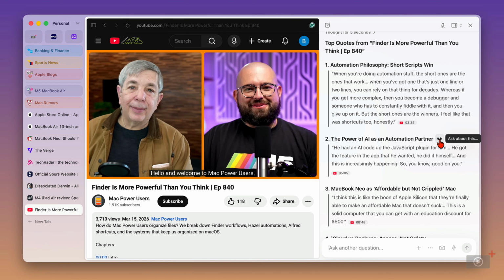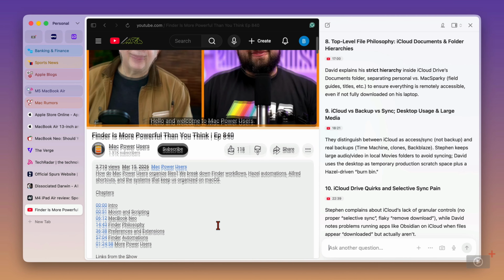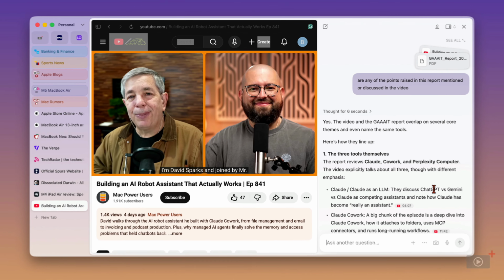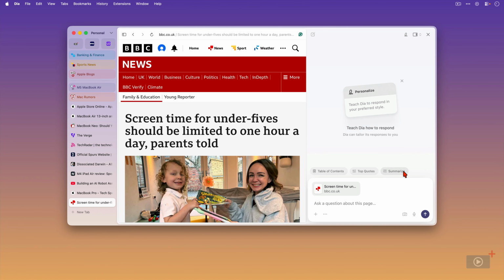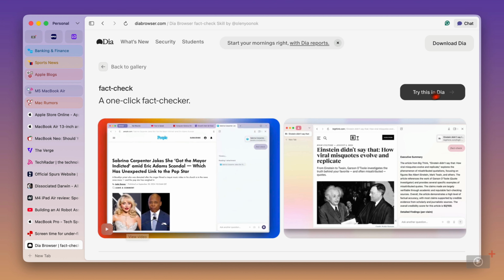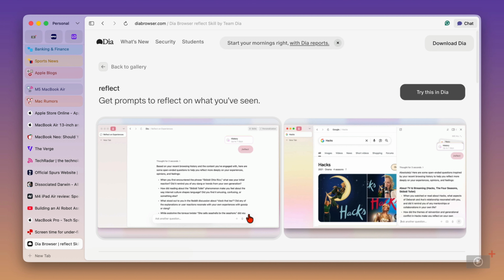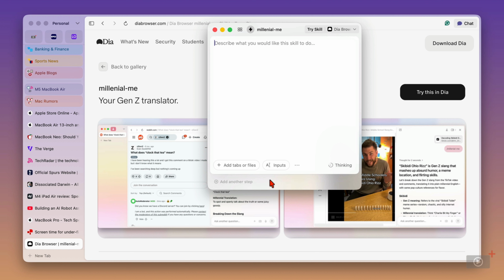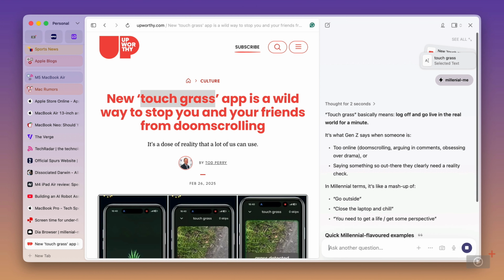GETTING STARTED with Dia • A SMARTER way to browse the web • CHAT with your tabs and more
In this excerpt from Show 1563, find out how Dia can interact with YouTube and give you useful information, and answer your questions. There's also a segment on Skills and how they're used.

With the rise in AI tools showing no sign of slowing, it can be easy to find yourself bouncing between tools and services in a typical day. Dia, the new browser from The Browser Company, aims to change that. It lets you chat with your tabs and get the answers you need, without leaving the application.

After announcing there would be no further development of their first browser, Arc, Dia has been growing in popularity, especially since it started including some of the features that made Arc popular, including the vertical sidebar. In this video, Lee walks shows you how to make the most of the Dia interface, before diving into how you can use Chat, Skills and Memory to browse the web and make the whole experience more efficient and useful.